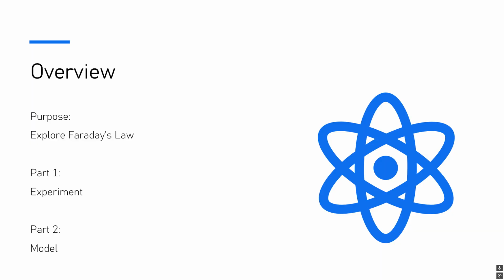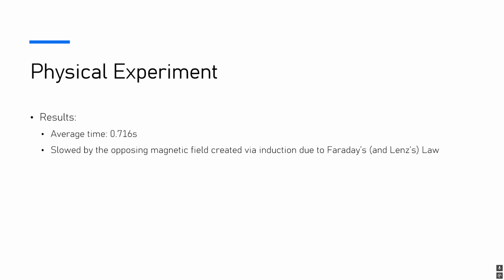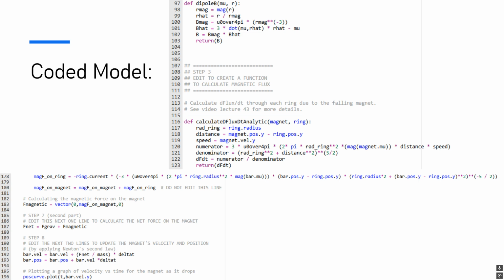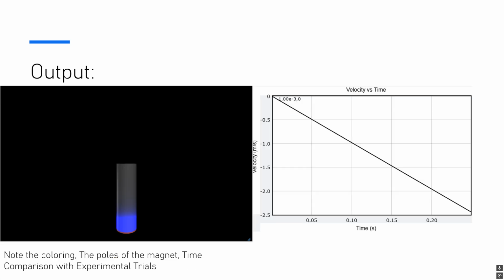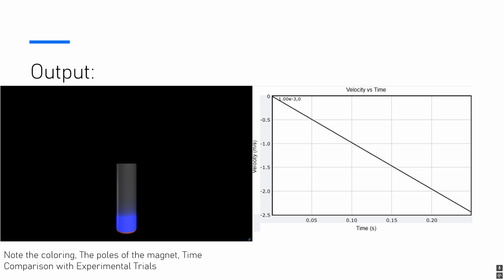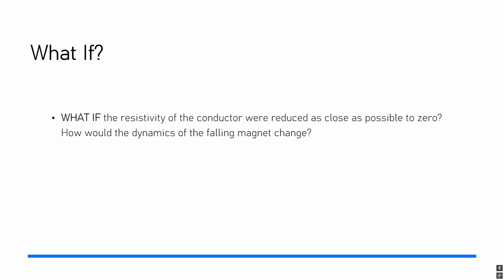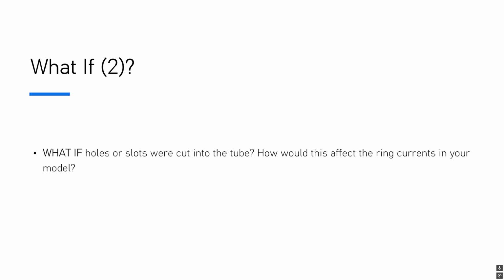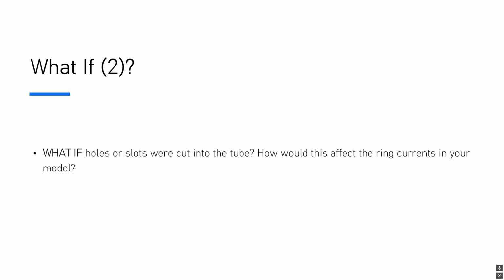Magnetic Breaking and Faraday